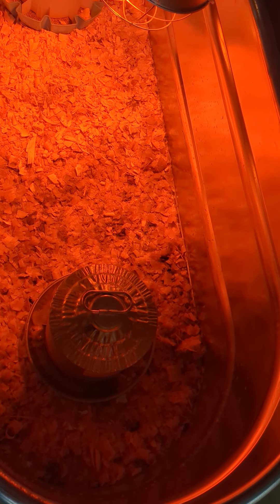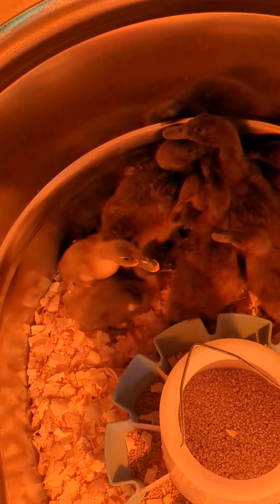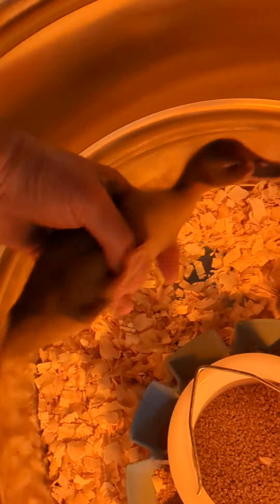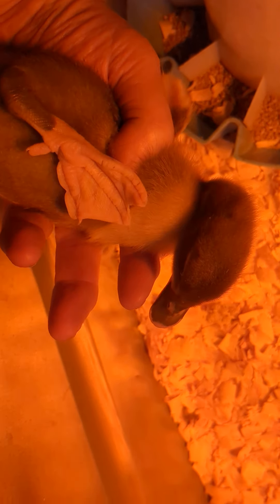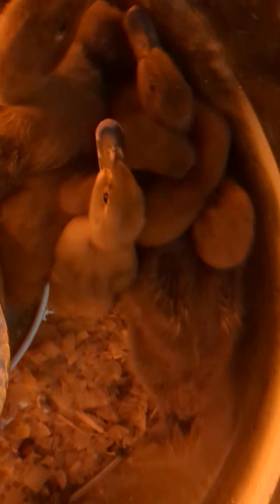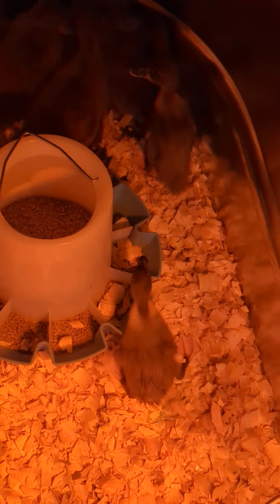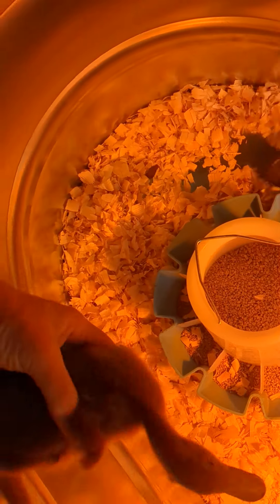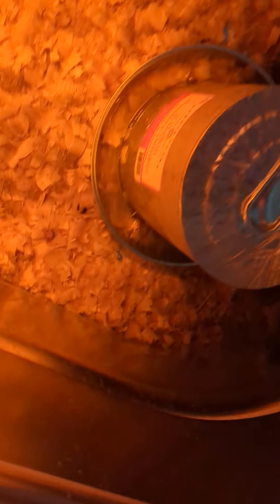Blue Swedish Ducks